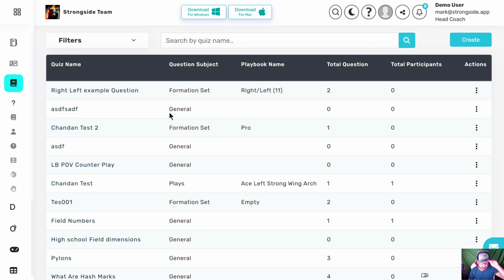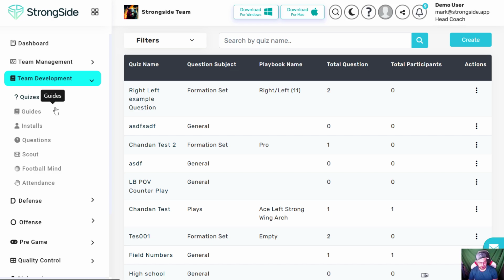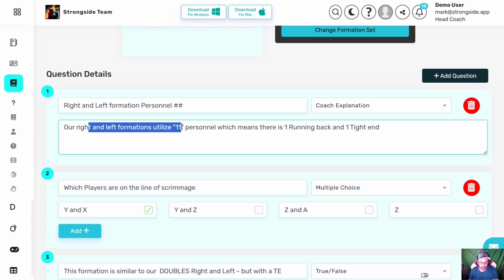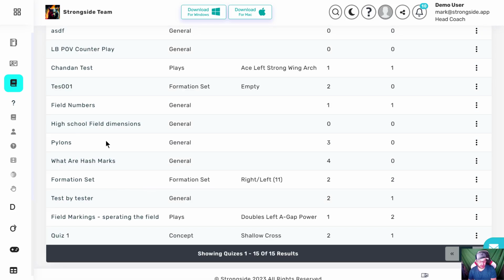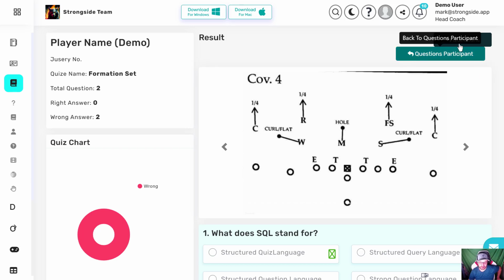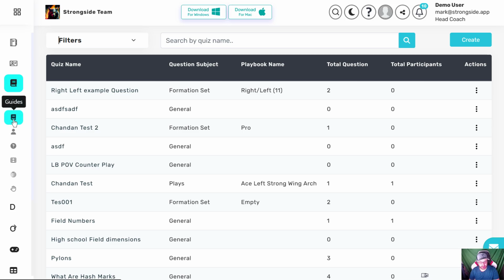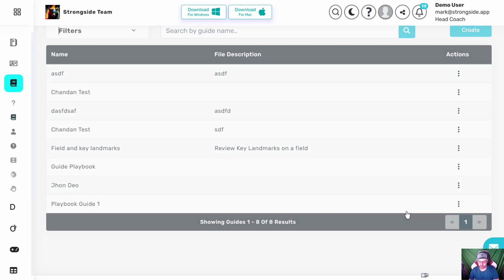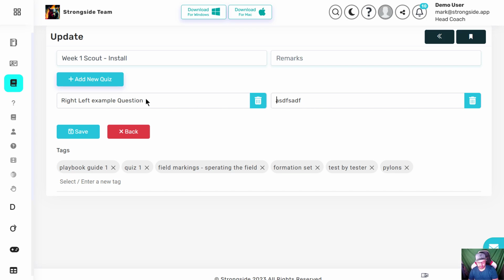Guides and Quizzes